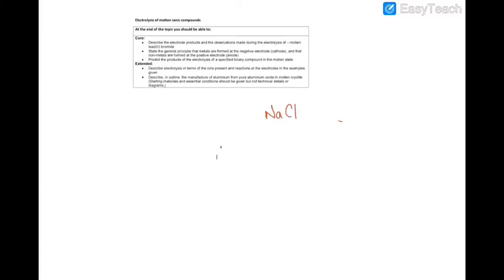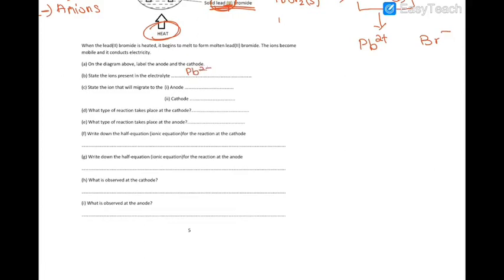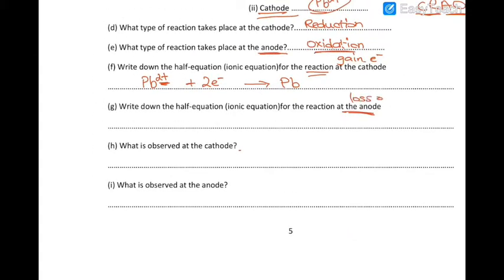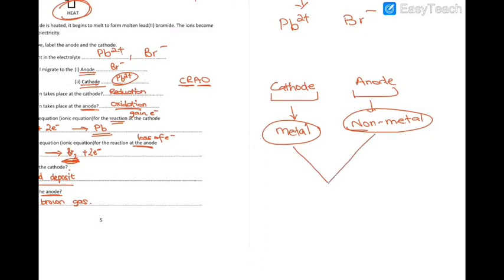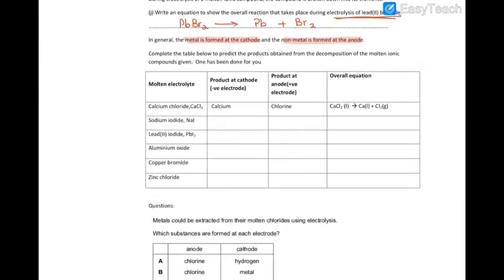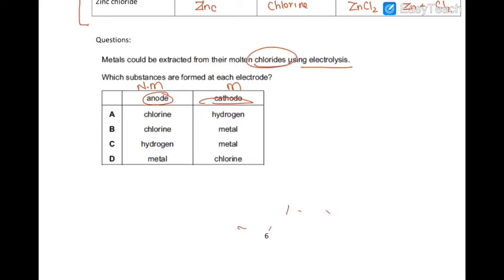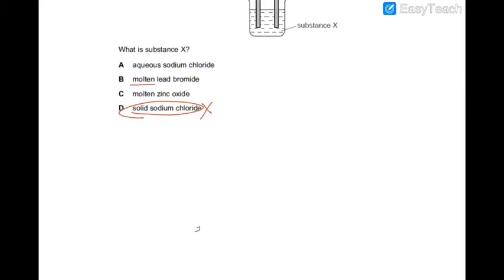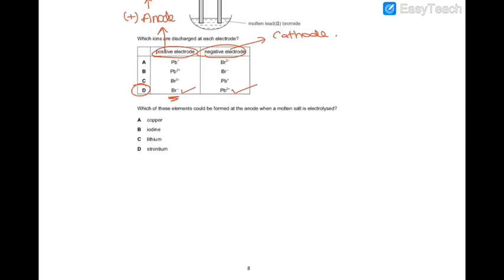IGCSE chemistry- Electrolysis part 2 (Molten ionic compounds)